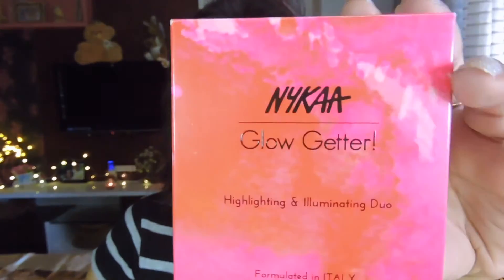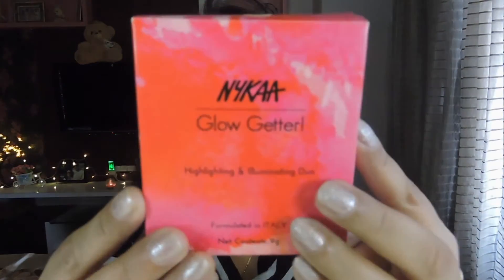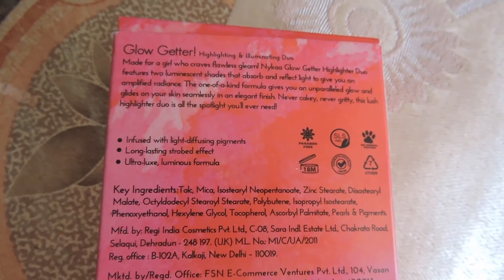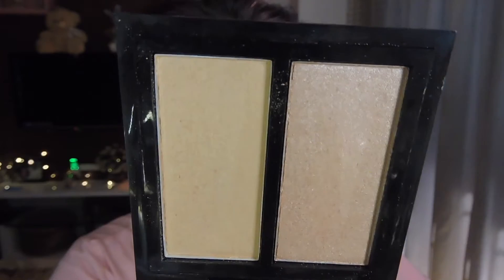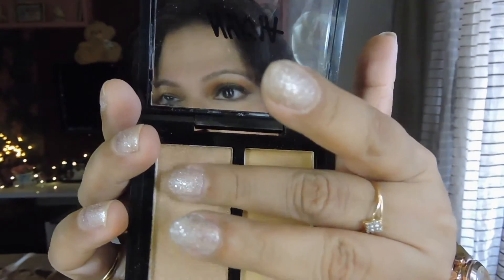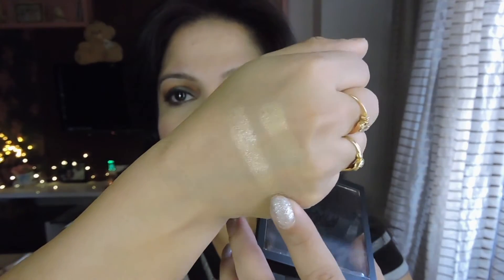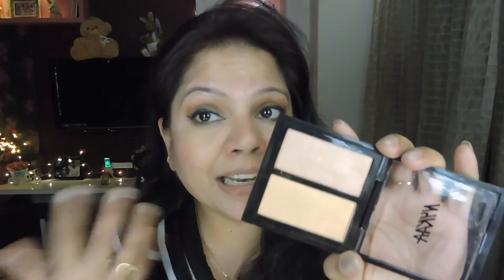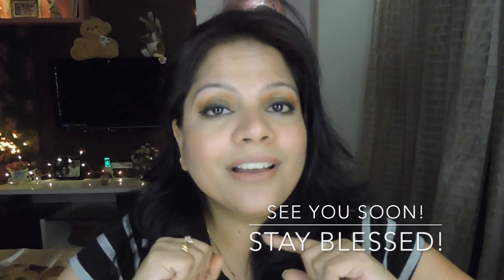*NEW* NYKAA GLOW GETTER HIGHLIGHTER 'GLITTERATI' | Wear Test & Review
☆☆ Hi There! Thanks for stopping by my channel. It's FREE for you & precious for me! 🙂

In this video I'm putting the New Nykaa Glow Getter Highlighter in the shade 'Glitterati 02' to wear test and see how it performs. I hope that you enjoy watching this video as much as I filming it for you all !!

Pros of the NYKAA GLOW GETTER HIGHLIGHTER :

1. Considerably pocket friendly

2. Two highlighting shades in 1 pan

3. Not over the top/blinging highlighters & therefore very wearble everyday even to college/ work.

4. Imparts a beautiful glow to the face

5. Have a good wear time!

6. Not glittery or chunky

Cons :
1. May emphasise pores in some cases

2. No mirror in the compact

If you have made it till here, let me know what do you think of the highlighters in the comments section. :)

Sooner or later I will definitely put up your video!

See You In My Next Video Girls! Till then Take Care! 💕